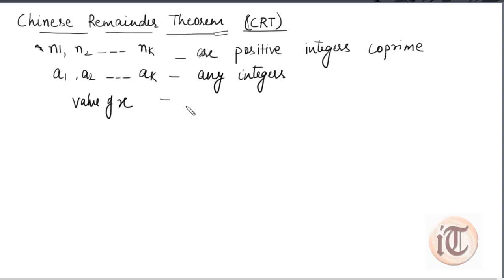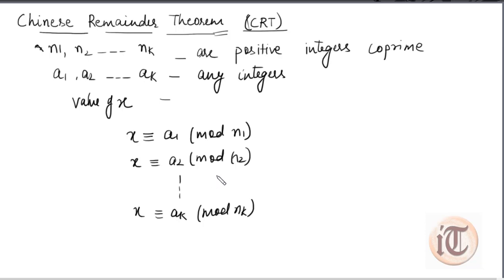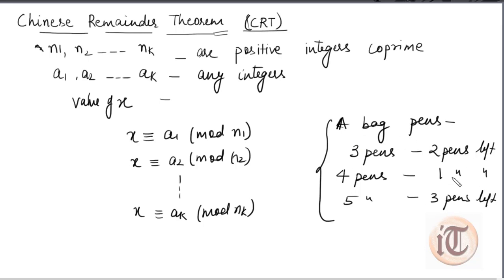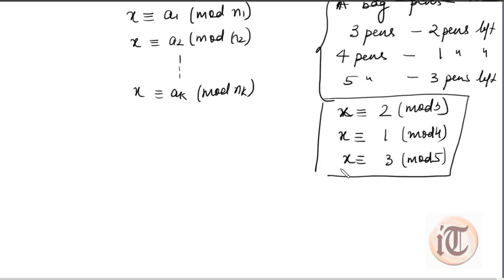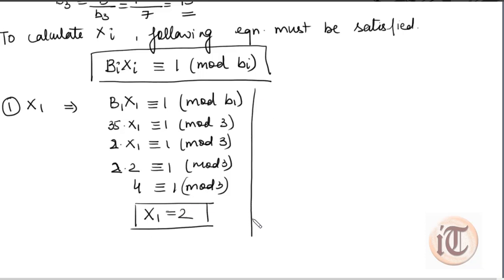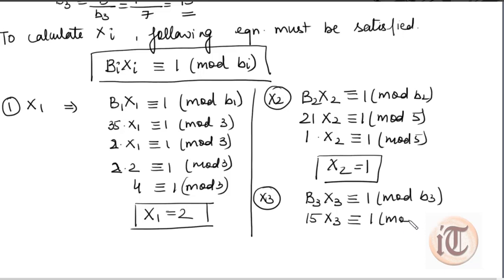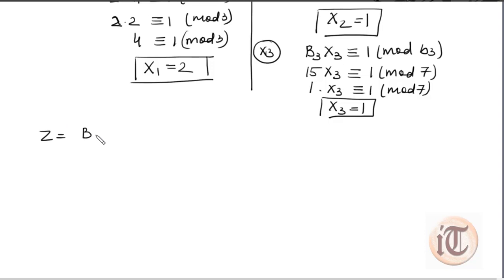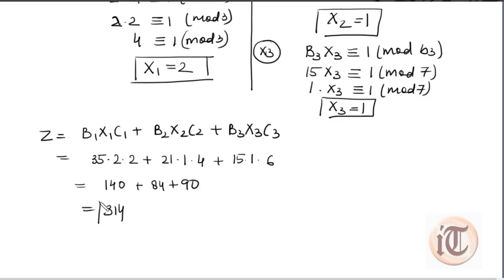16. Chinese Remainder Theorem (CRT)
This video explain about the concept of Chinese remainder theorem (CRT) method with the help of an example.

Thanks...Keep Supporting !!